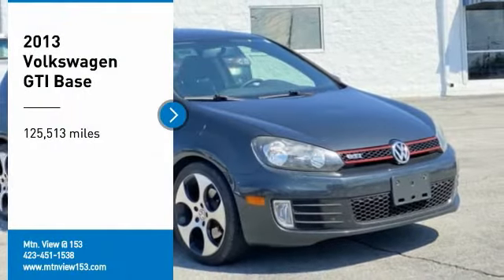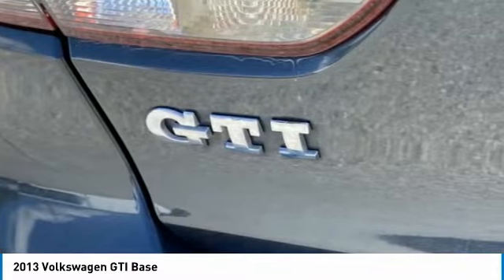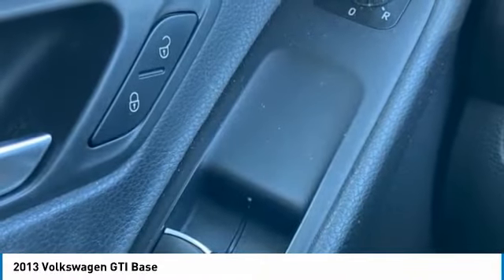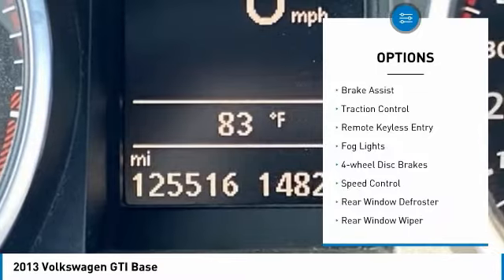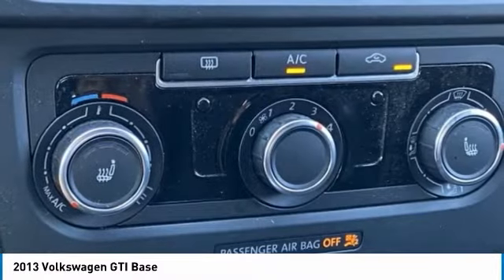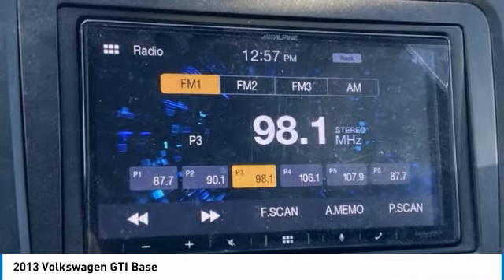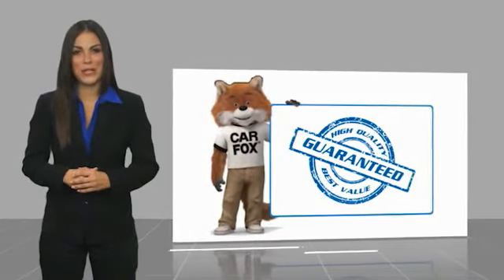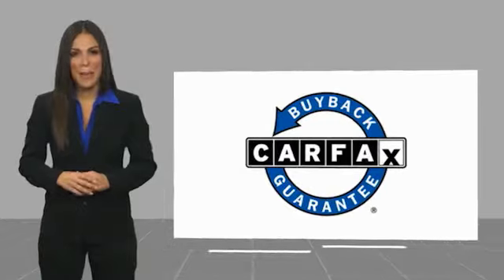2013 Volkswagen GTI Base Gray in Chattanooga 31055A